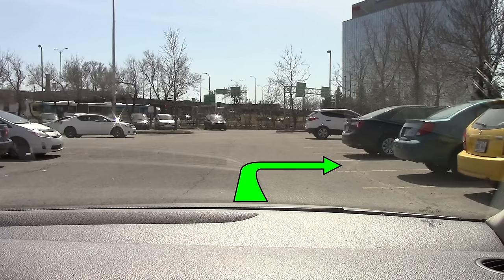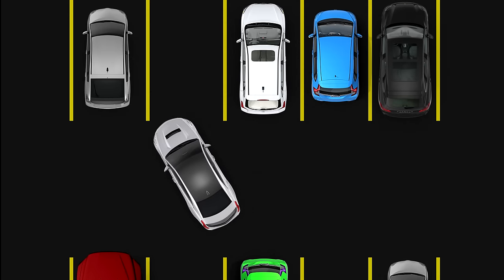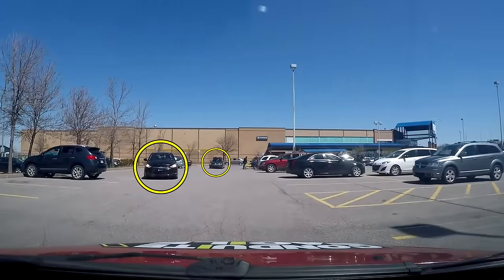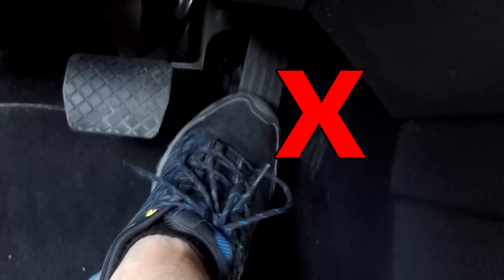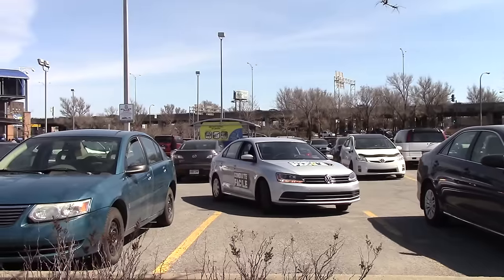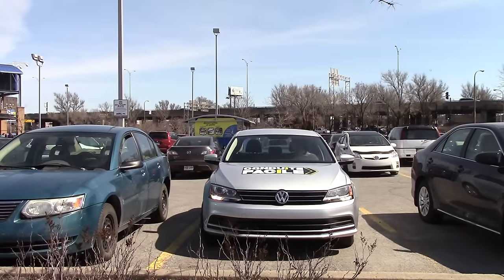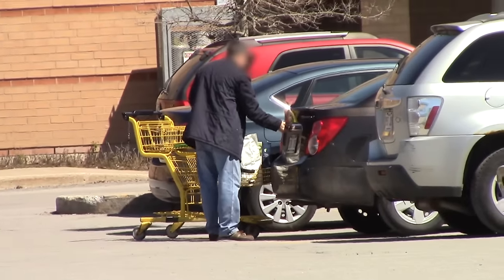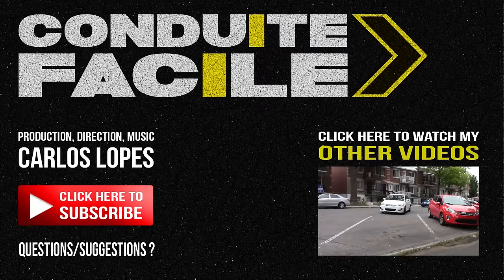Parking 90 Degrees Front - To the Right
A video on parking 90 degrees to the right (bay parking). From the front. In this video: the safe distances, verifications, how to turn the steering wheel and more.

Note: The size of cars and parking spaces vary from place to place, so you may have to adjust in some situations.
With this type of parking, make sure to always do your verifications (by checking the mirrors and by turning your head) at every step in order to always keep a safe distance from the other vehicles, or any other potential obstacles.
Now that while this method is perfectly fine for parking in everyday life, it is not recommended at the driving exam because you're stepping in the opposite direction.